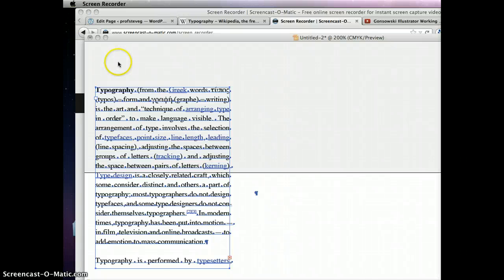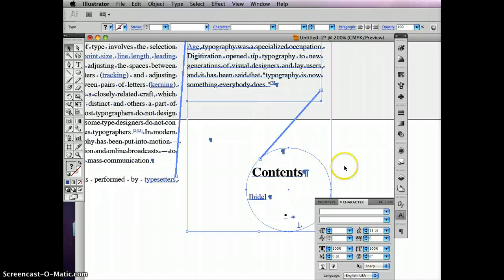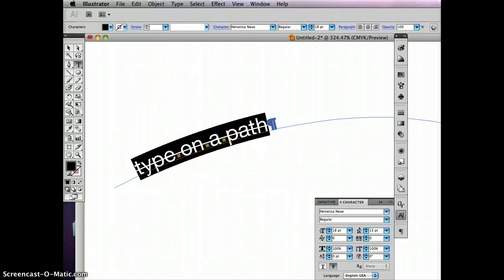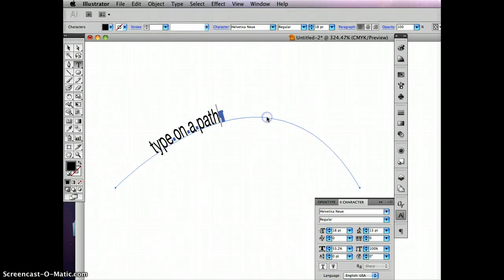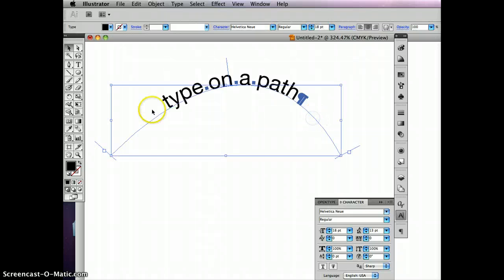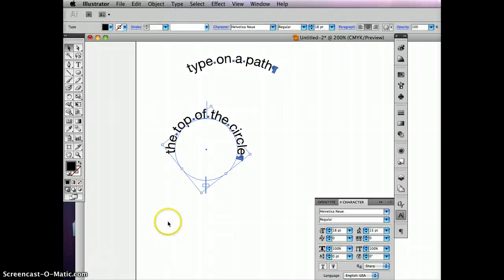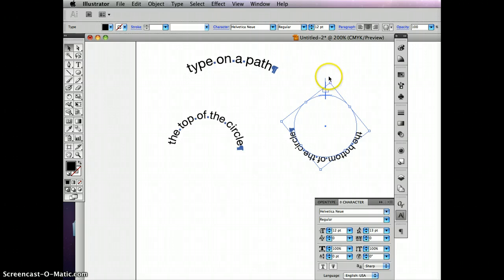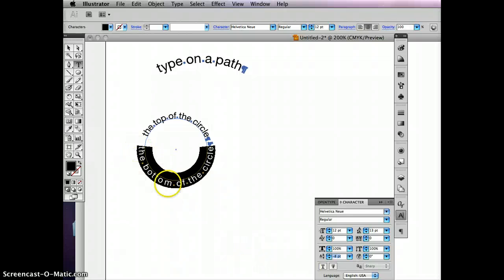Gonsowski Illustrator working with Text D